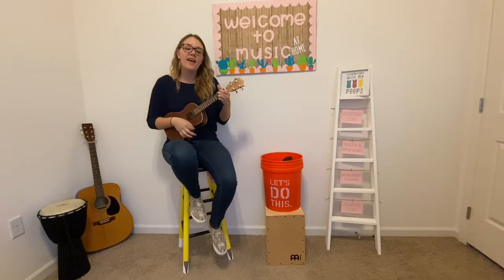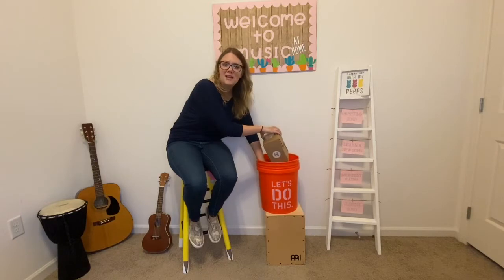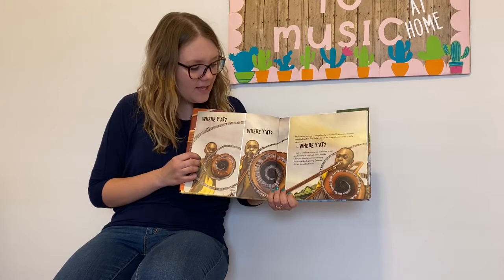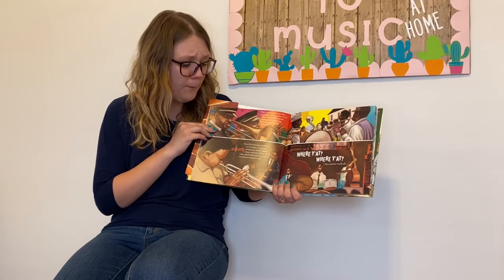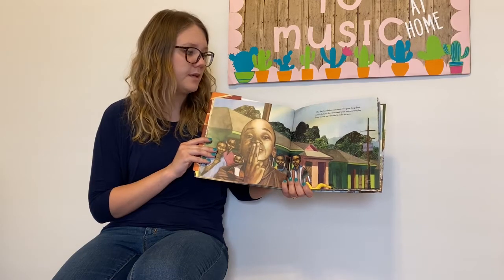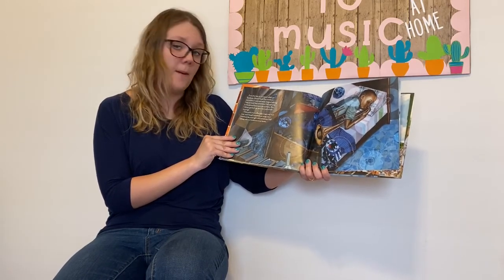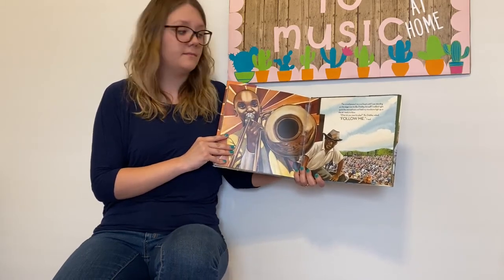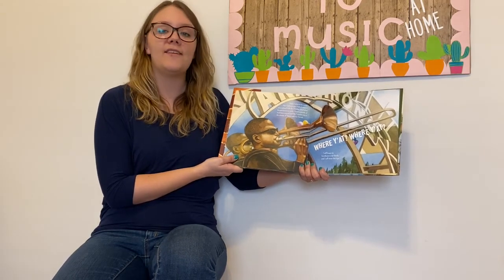Music At Home E5 Part 1